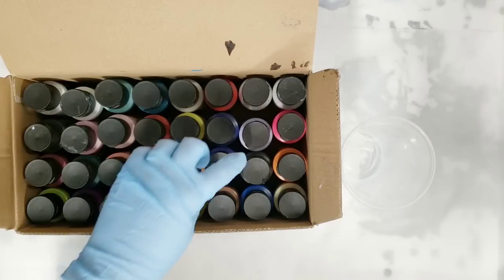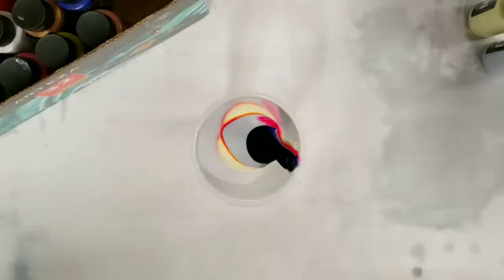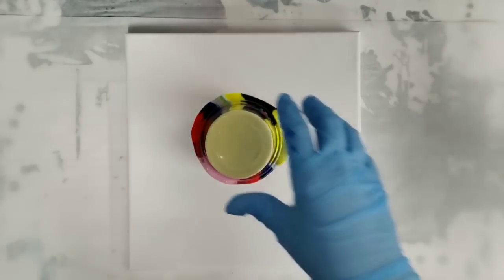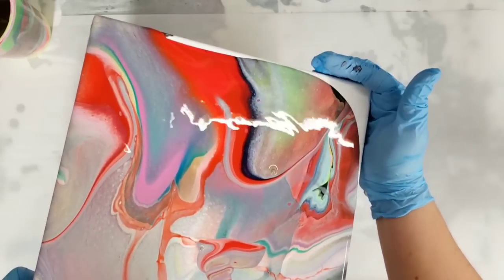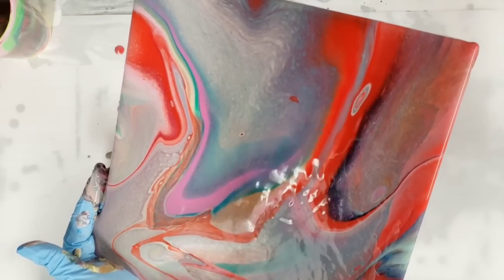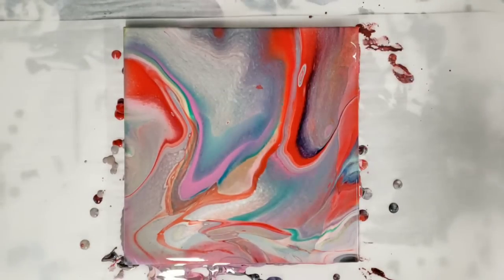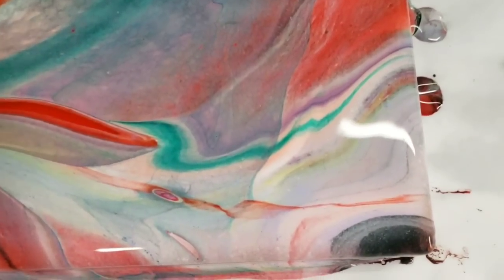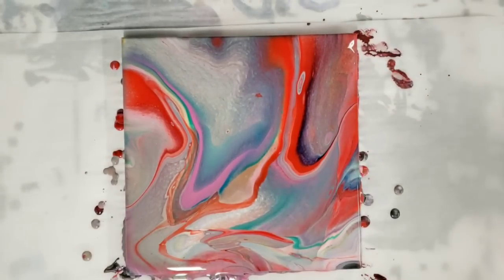28 color acrylic pour flip cup with Arteza pouring paints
I have all these awesome colors in the Arteza Pouring Paints box so I thought let's use them all! Today we're doing a flip cup. See the 28 color tree rings I did here:

Materials used:
Arteza Premixed Pouring Paint